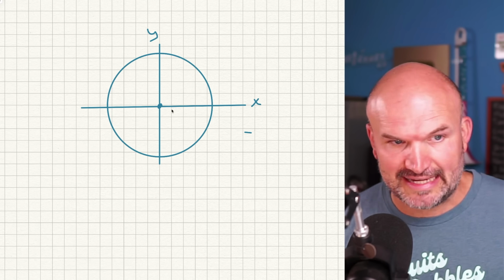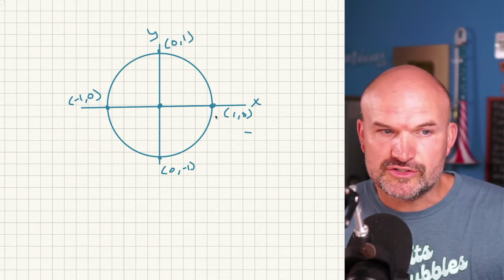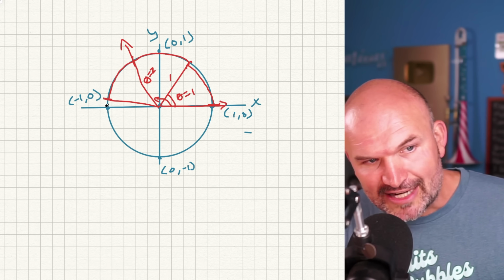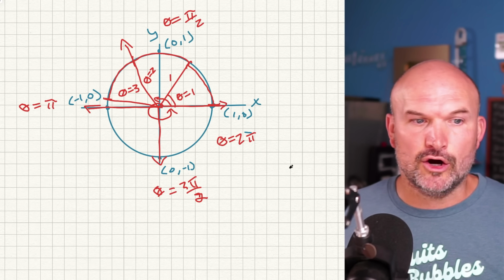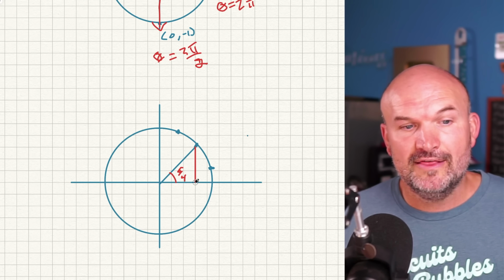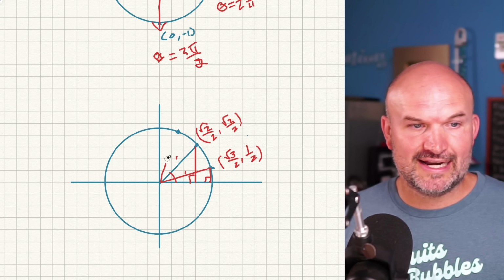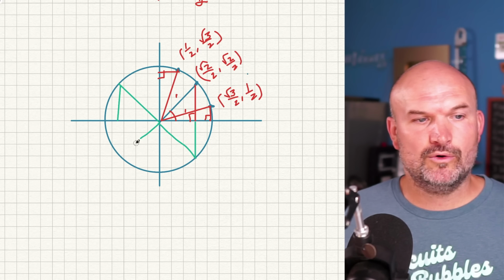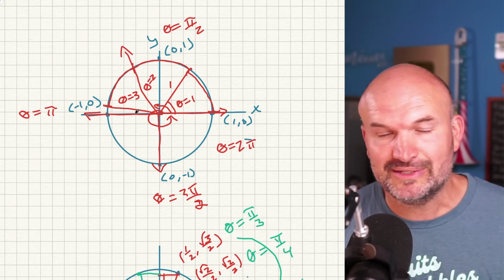The 7 Points Every Student Needs to Know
In this video, we provide essential "math help" by explaining the "unit circle explained" through focusing on seven key points rather than full memorization. This "math tutorial" covers the definition and visual representation of the unit circle on an X-Y axis, which is fundamental for "trigonometry" and "precalculus". We aim to improve your understanding of these critical "math" concepts.